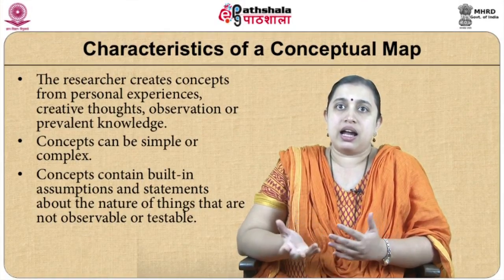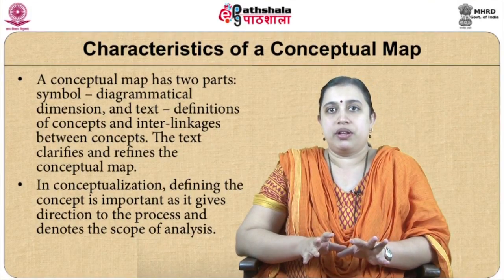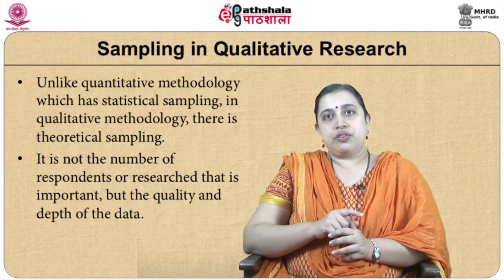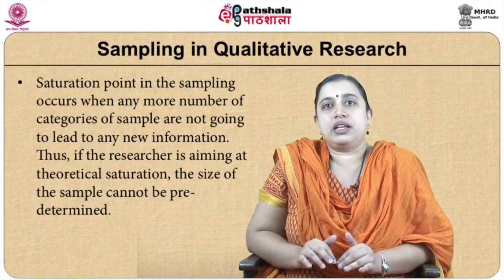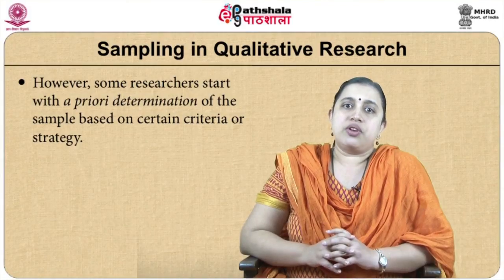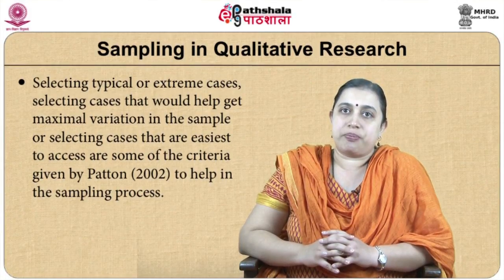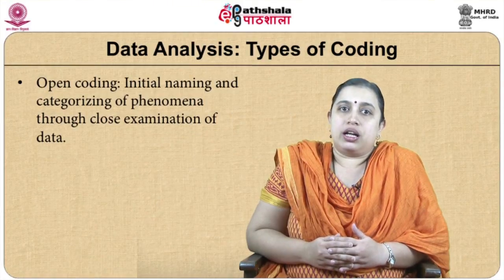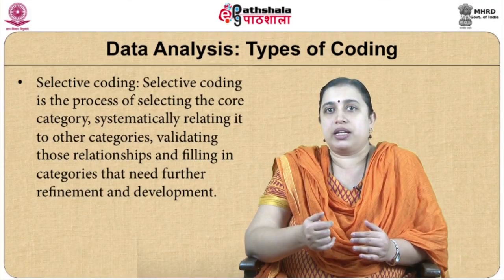Methodology in Qualitative Research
Subject: Social Work Education
Paper:Research Methods and Statistics
Module: Methodology in Qualitative Research
Content Writer: Dr. Kalyani Talvelkar